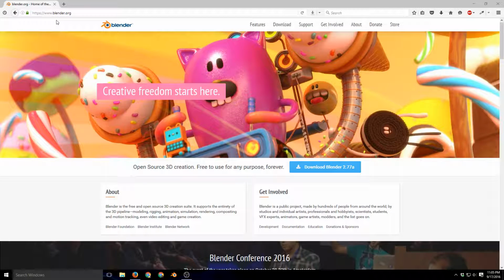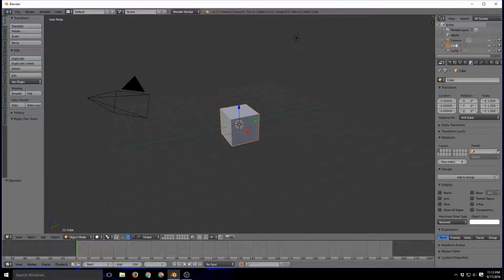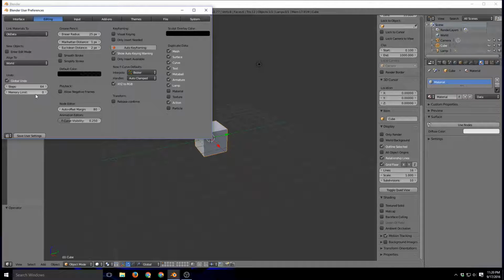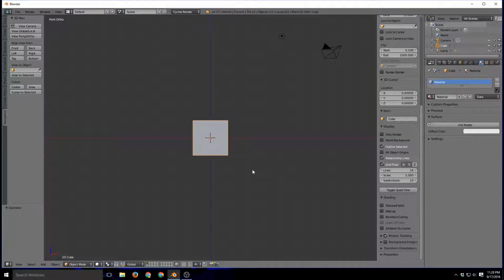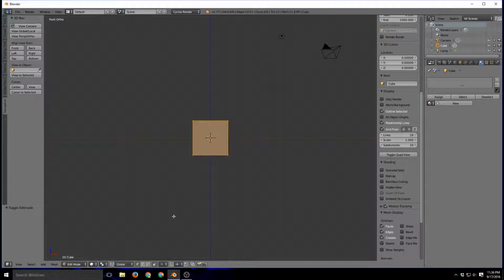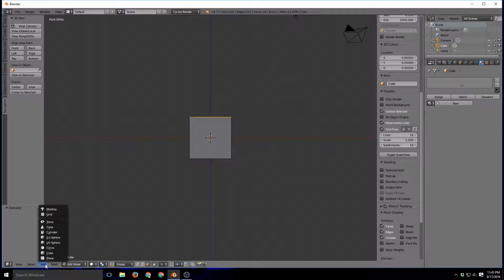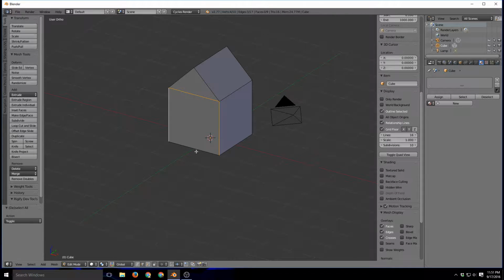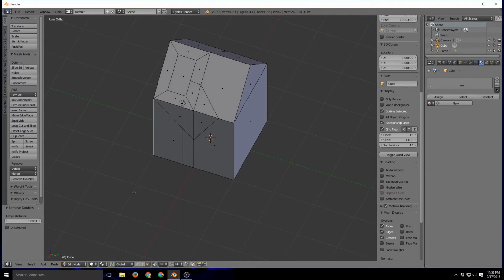Blender Interface Tutorial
A tutorial on how Blender's user interface works based on the workshop on 9-16-16.

Sorry for the keyboard noises and such. I still do not have a proper microphone setup.